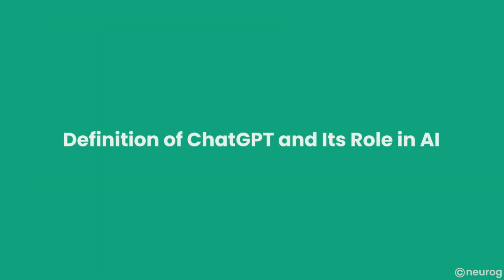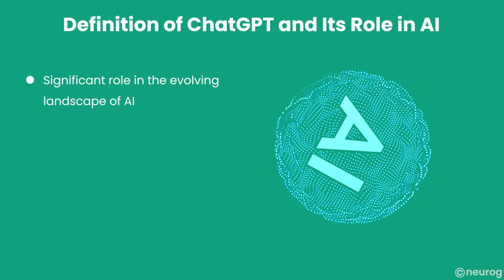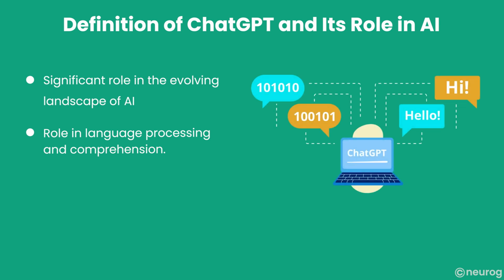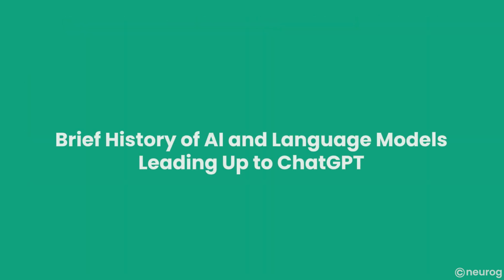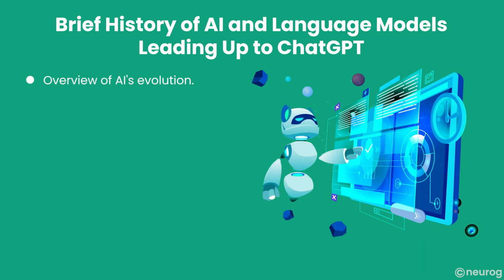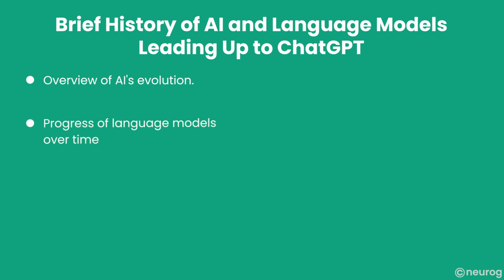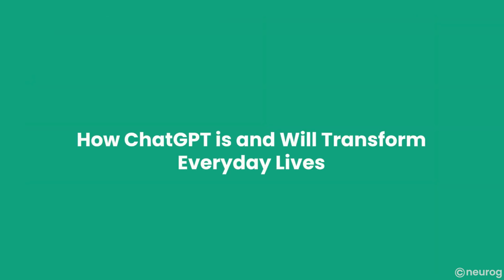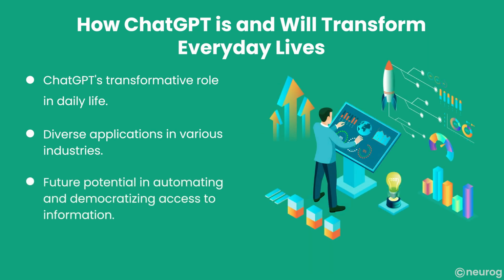Introduction to ChatGPT | Role of ChatGPT in AI | What is ChatGPT | ChatGPT Explained in 3 minutes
In this video, we're introducing you to ChatGPT, an amazing AI developed by OpenAI. If you’ve ever wondered what ChatGPT is and how it fits into the world of artificial intelligence, you’re in the right place!

We’ll cover:

What is ChatGPT?: A simple and clear explanation of this powerful AI.
Role of ChatGPT in AI: How ChatGPT is revolutionizing the field of AI and making conversations with machines more natural.
ChatGPT Explained in 3 Minutes: A quick and easy breakdown of everything you need to know about ChatGPT.
Whether you're a tech enthusiast, a curious learner, or just someone who loves discovering new tech trends, this video is perfect for you.